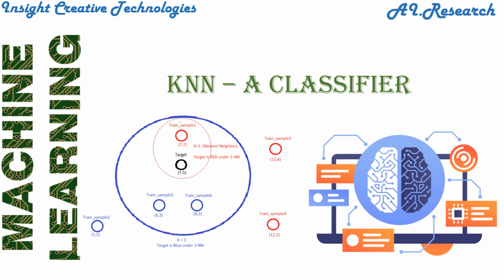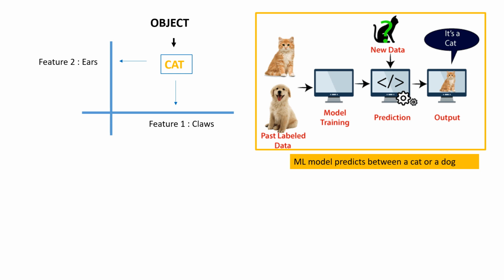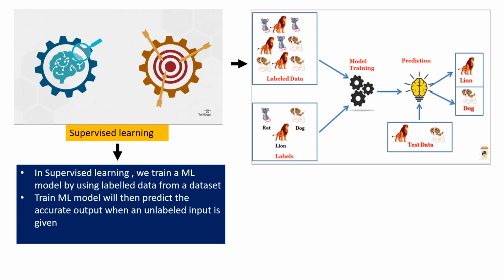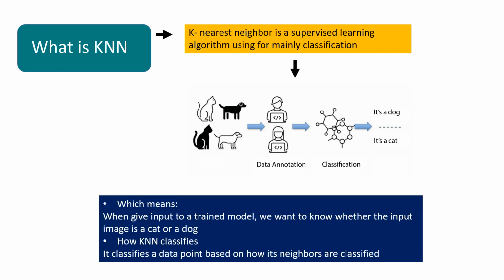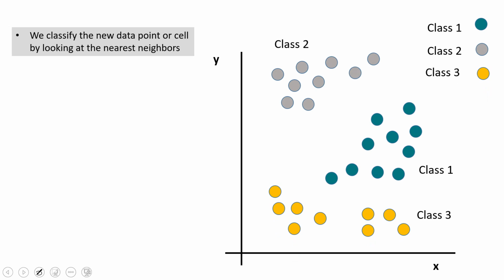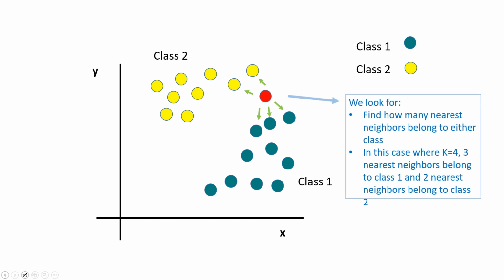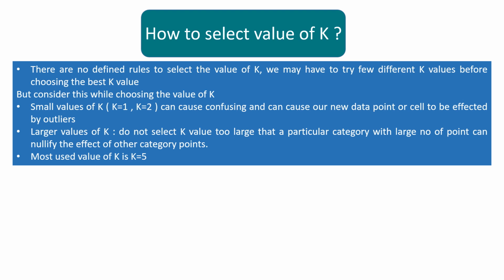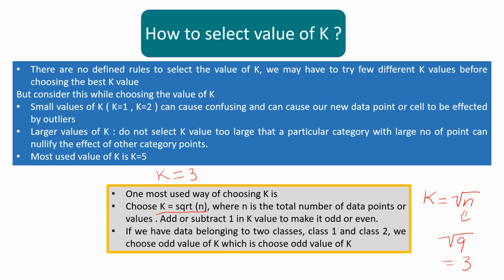K Nearest Neighbor (KNN) | Machine Learning | Classification | Working Principal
This video is to to learn about KNN fully known as K Nearest Neighbor.